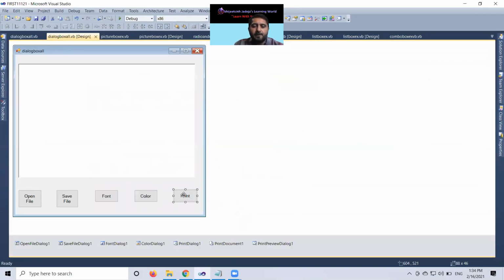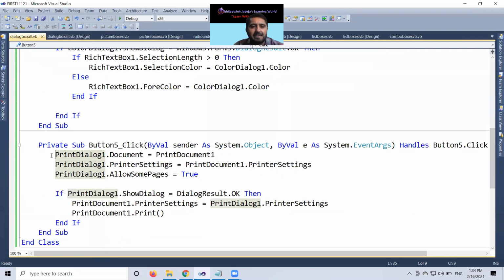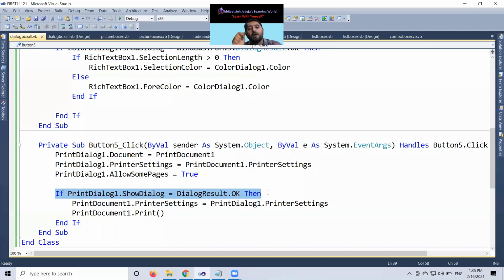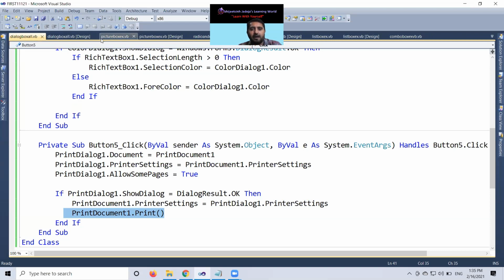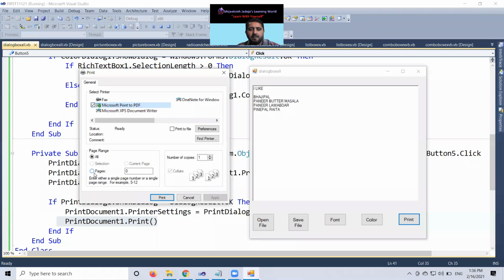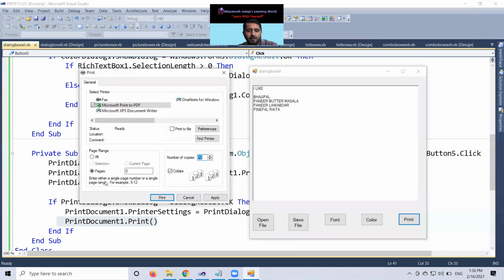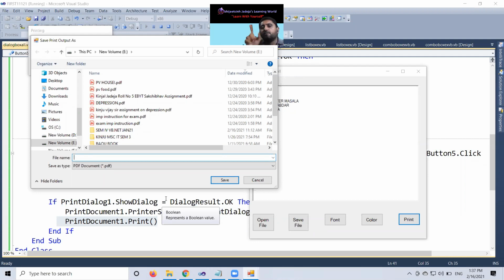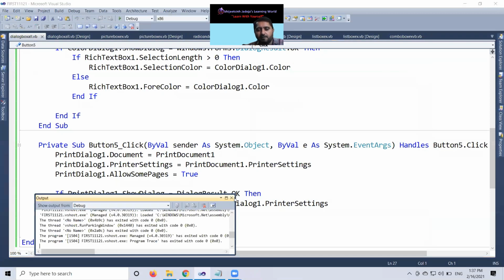PRINTFILE DIALOG IN VB.NET - BCA 403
In this video we will focus on print dialog box that can enabled the printing facility that can use variety of functions like print preview - save as pdf - all pages ... etc

TEST RESULT

LEARN - PROPERTY - METHOD - EVENT IN example

Thanking you